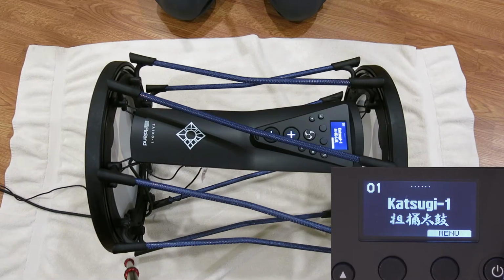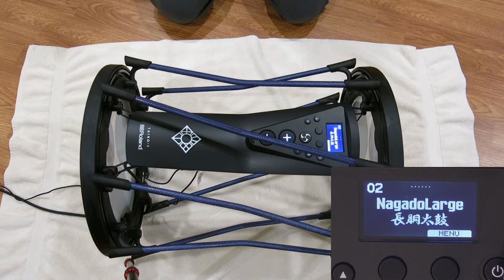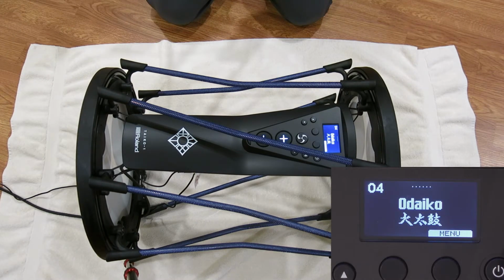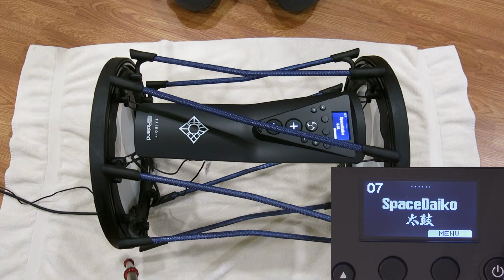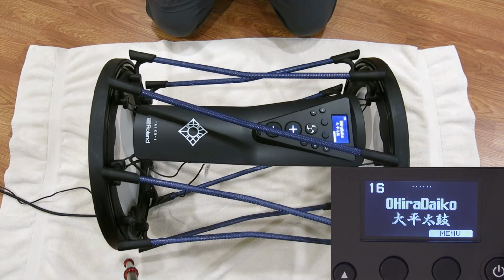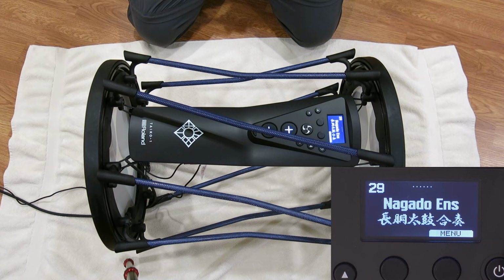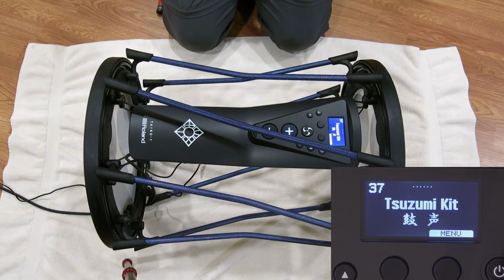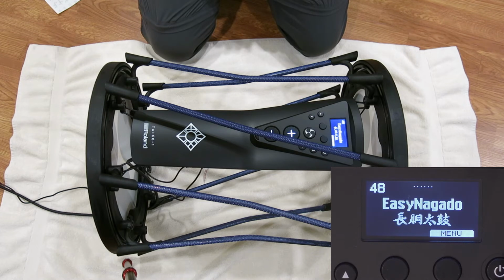Roland TAIKO-1: 02 - Sounds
The Taiko-1 has a LOT of different sounds, which I'm sure a lot of you are interested in hearing.  I'm covering about a third of them in this video, a range of "taiko"-y sounds, percussion sounds, and other sounds.  If you want to hear more, let me know!

Intro: (0:00)
Tones: (0:53)
Sound Banks: (3:04)
Finishing up: (25:43)